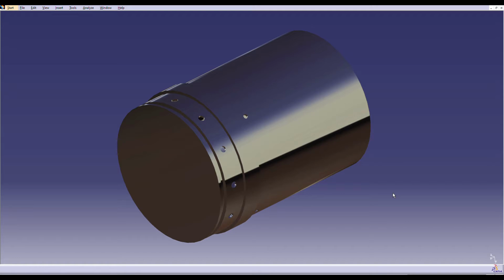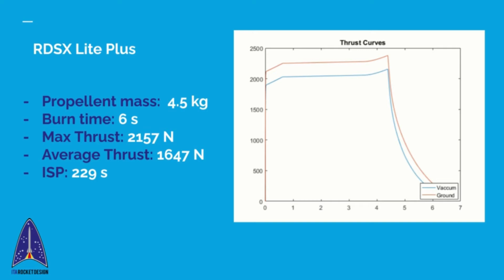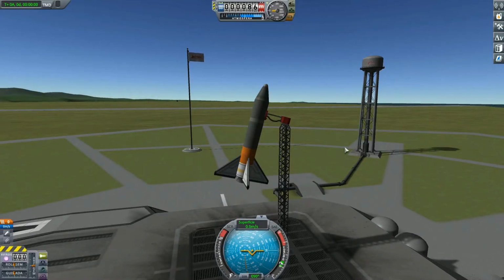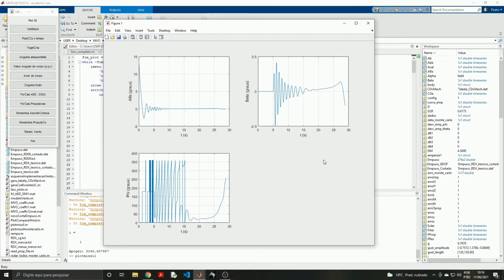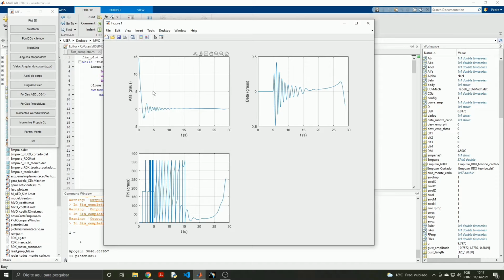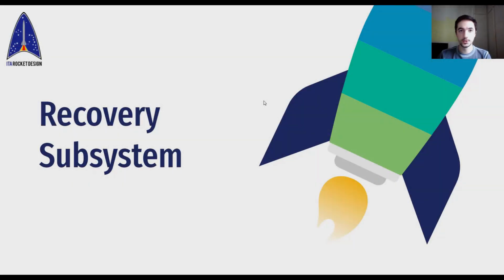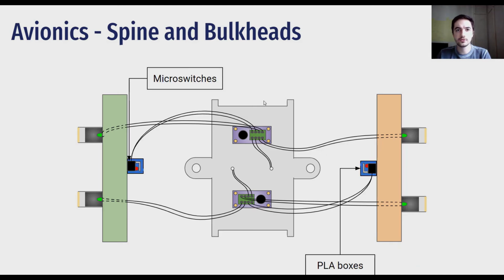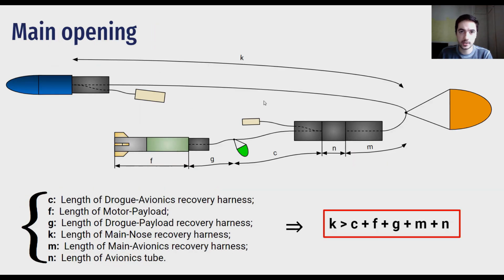ITA Rocket Design SAC Presentation